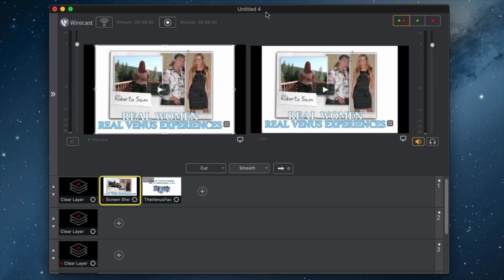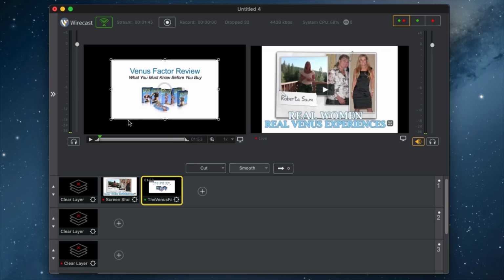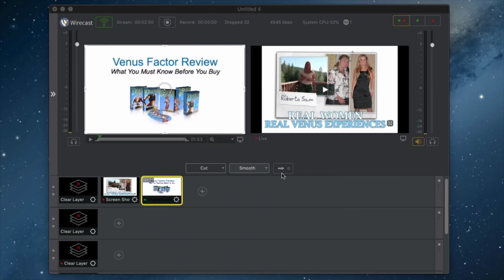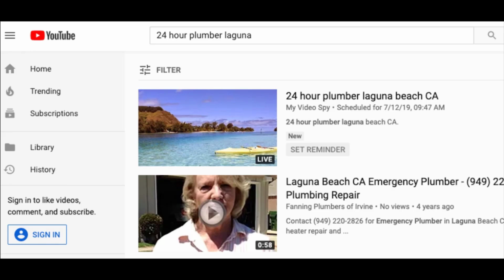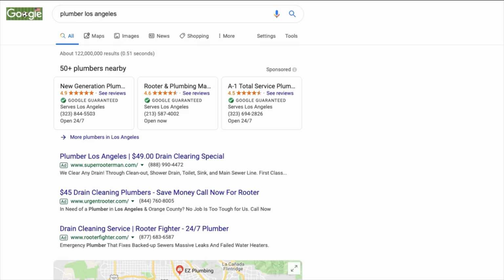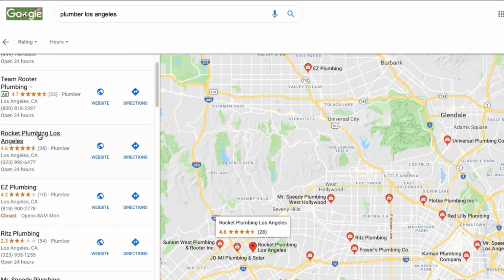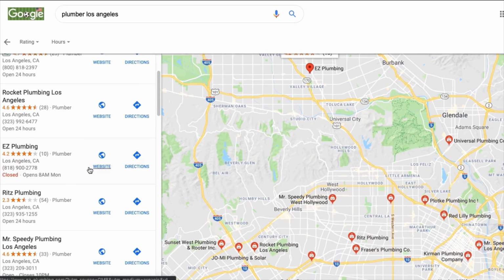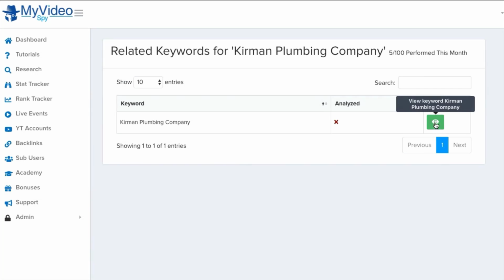MyVideoSpy Review With EXCLUSIVE BONUS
I will show you how myvideospy works and even show you proof of my video rankings.  myvideospy is a product by Joshua Zamora that allows you to easily create live events on YouTube for fast rankings as shown in this video.

What is myvideospy?

My Video Spy comes with a built-in keyword engine and keyword suggester that allows you to quickly research and discover profitable keywords so you can waste zero time on the 'duds'.

Then with just a click, the video and optimization analyzer gives you a broad range of metrics for the top 10 videos ranking for your chosen keyword so you know exactly what to do to outrank them.

Track any video and accurately determine how much daily traffic your getting and how your rankings are changing, allowing you to easily measure and make improvements.

Learn More About The
myvideospy reviews
myvideospy demo
myvideospy bonus
myvideospy bonuses
myvideospy oto